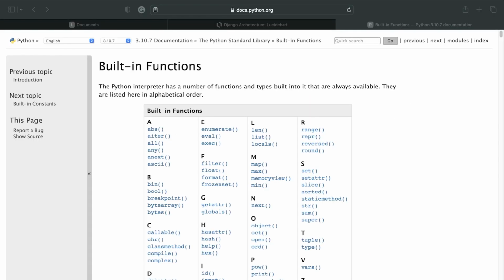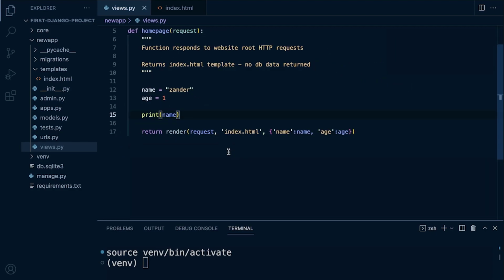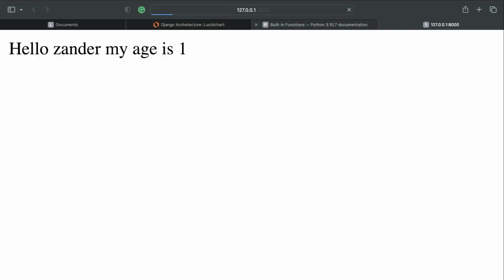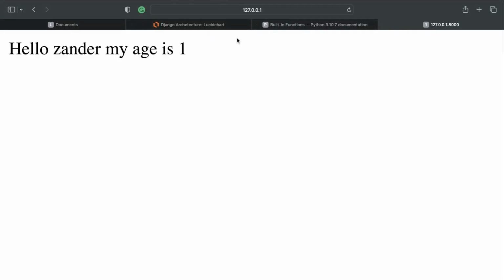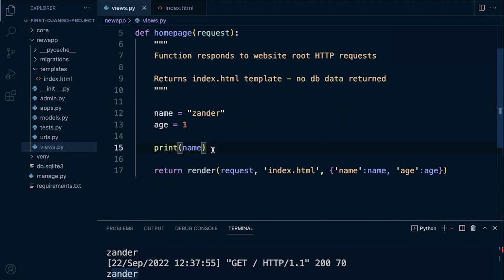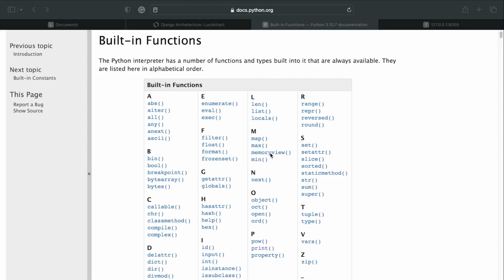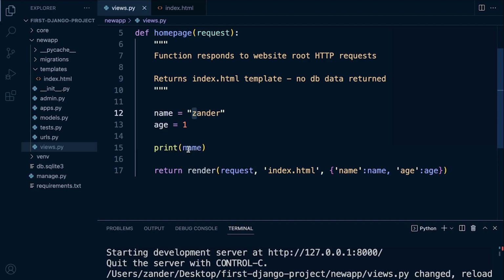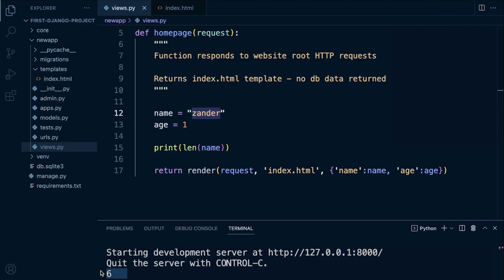Python Django Course | Python build In functions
In this tutorial, we learn the underpinning concepts of Python built-in functions.